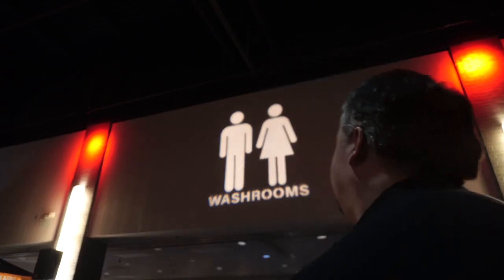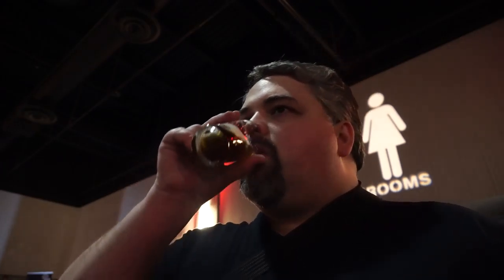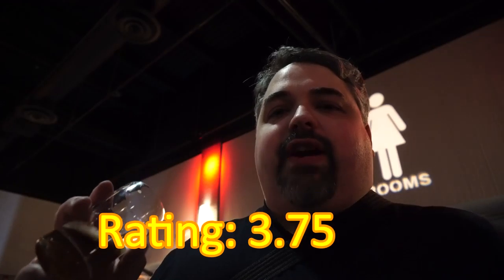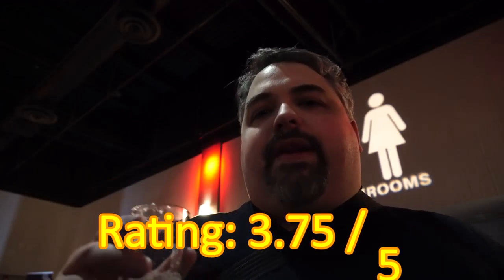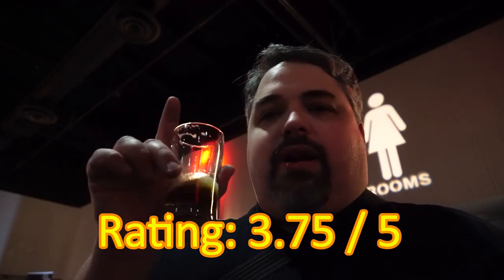Matchstick Beer Factory Smoke'em if You Got'em Rauchbier - #1123 - Maxwell Starr's Beer Review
Somebody light a match..